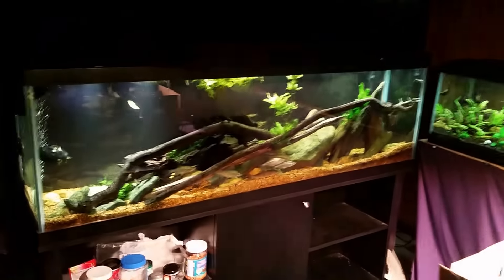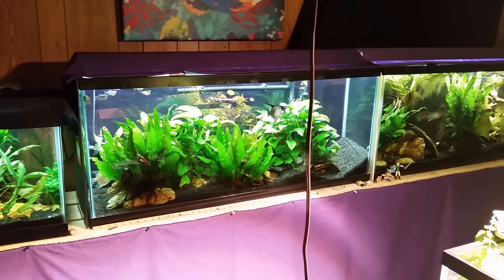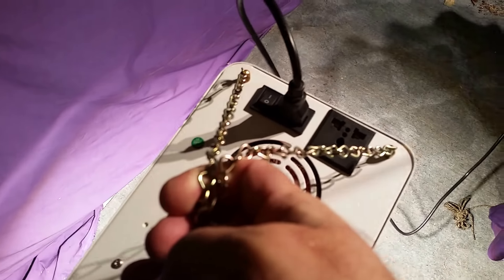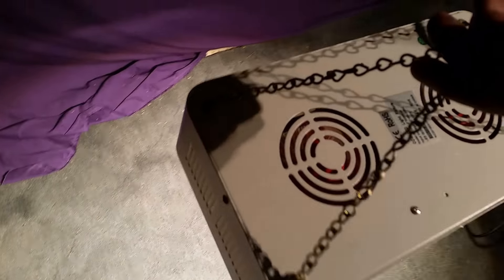Cree LED Grow Light On My Garden Tank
Roleadro COB Led Grow Light, Cree 400W Grow Light Full Spectrum
Here's a look at the LED Grow Light I have over my "Garden Tank" in my fish room. It's got CREE CXA 3070 COB chips in it.